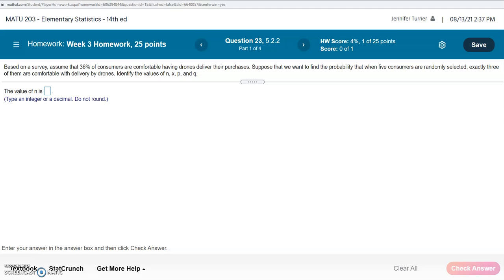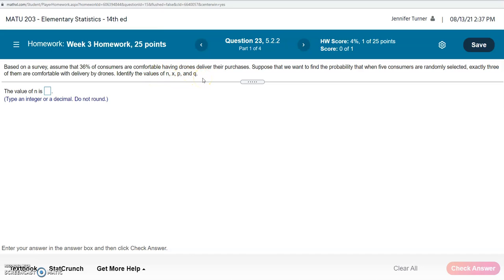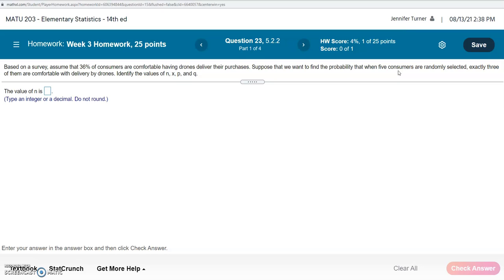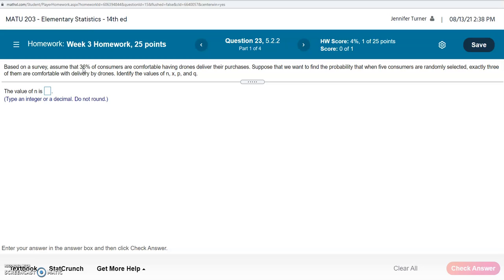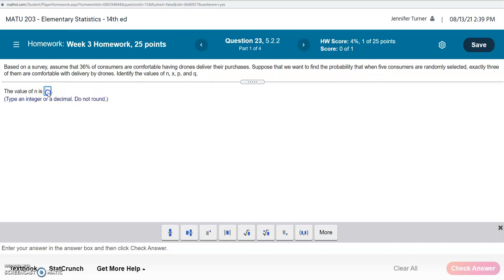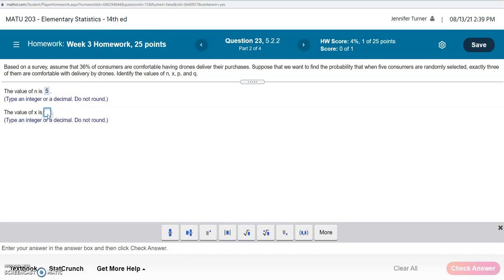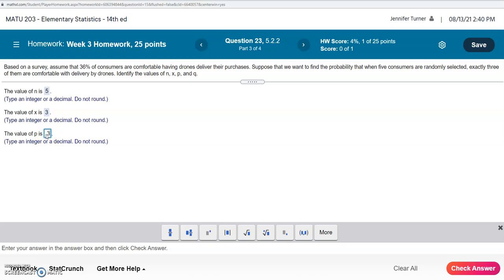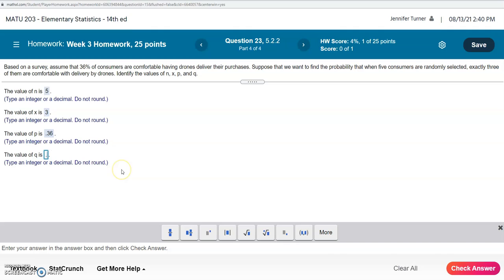HW3 Binomial Distribution, identify n, x, p, q